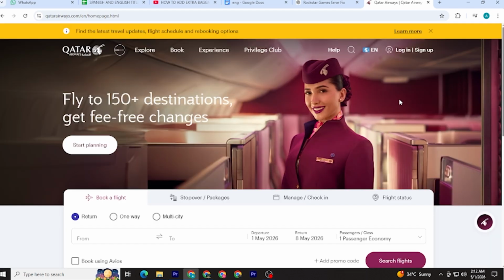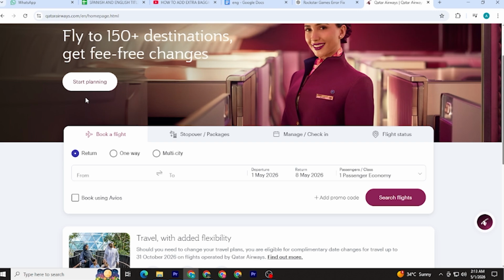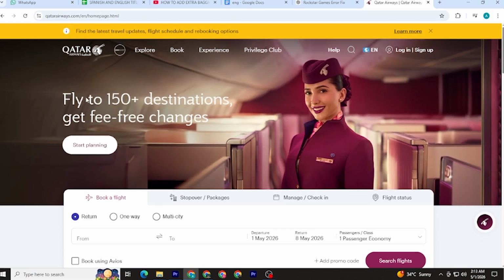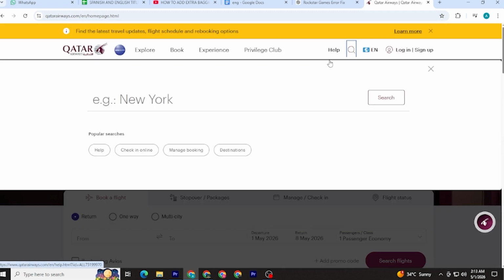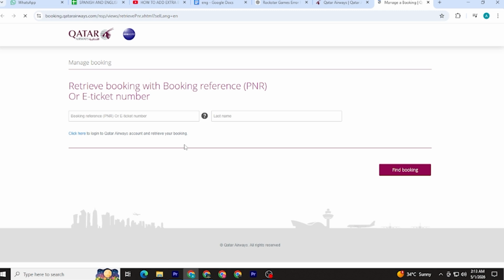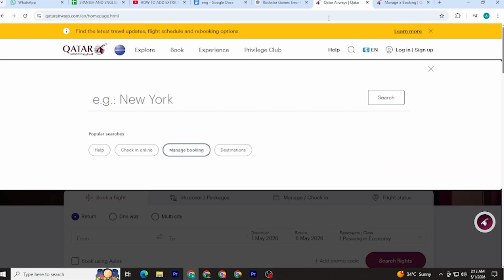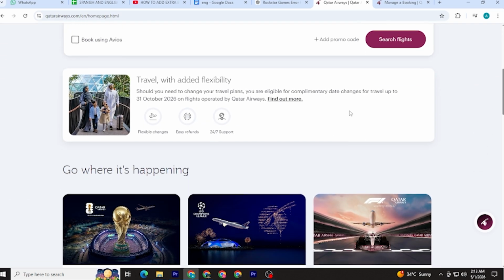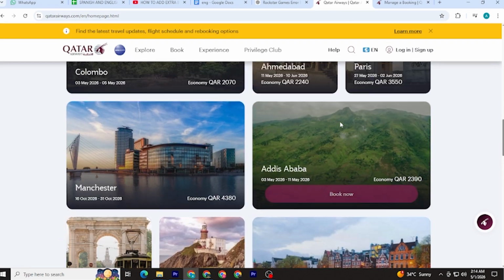How to Add Extra Baggage in Qatar Airways for Students 2026 | Complete Working Guide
Hey friends and welcome back to a new honest review! This video explains how to add extra baggage on Qatar Airways for students in 2026, covering student baggage benefits, how to purchase extra allowance online, and how the Student Club extra baggage works at check-in.
This video is for Qatar Airways student travelers who want clear guidance on increasing their baggage allowance and avoiding extra charges at the airport.